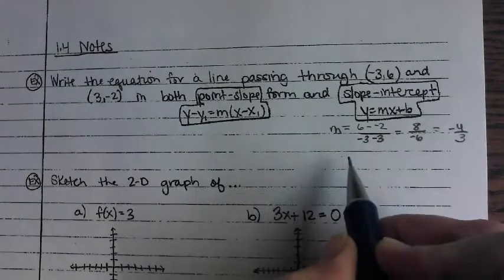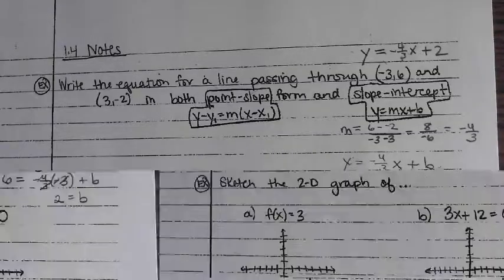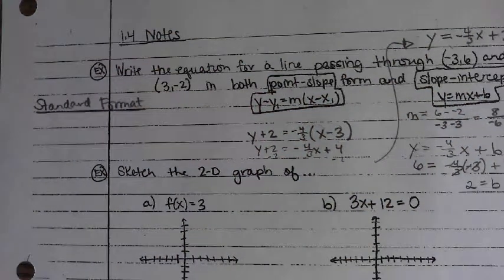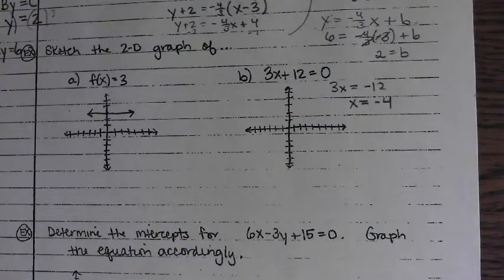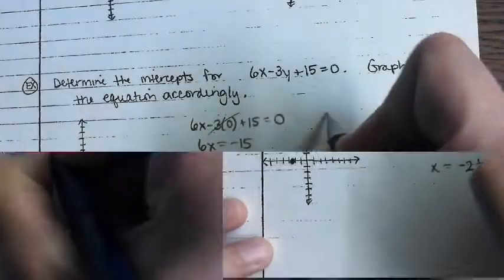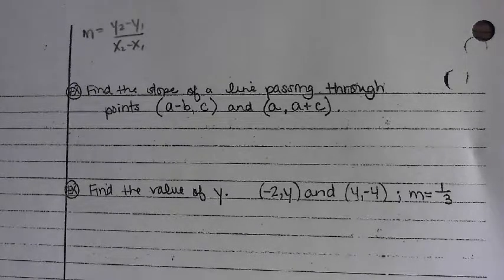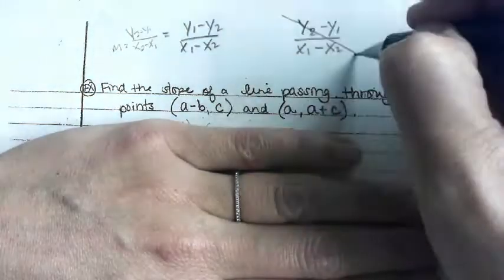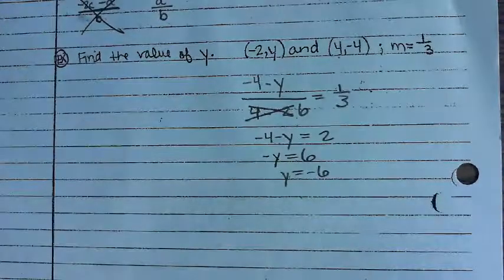9/26 Adv PreCalc - Equations of Lines